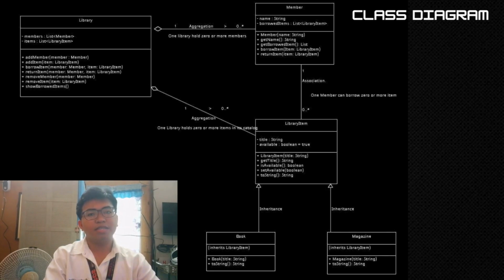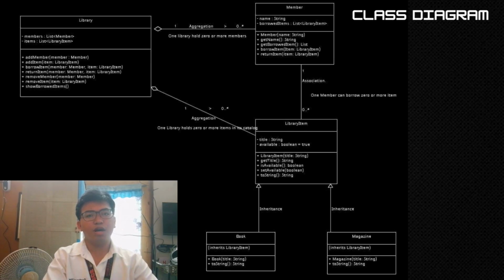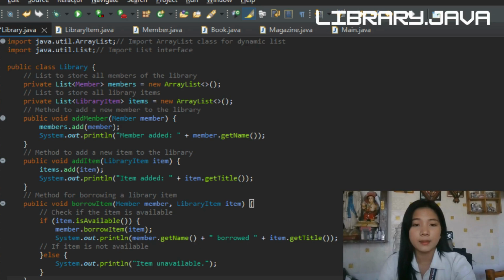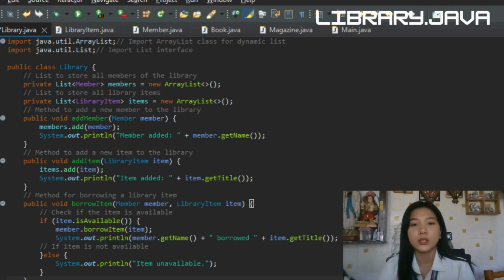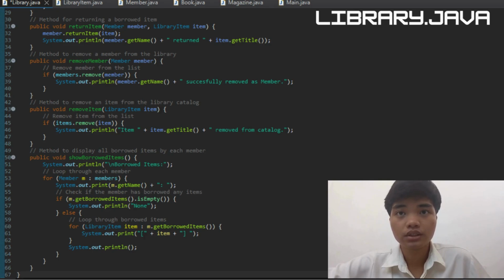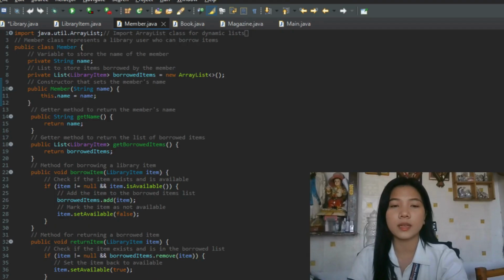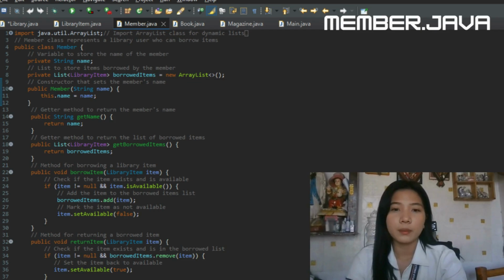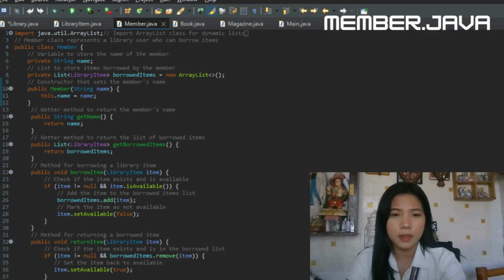MIDTERM LABORATORY EXECRISE 1 VID#1